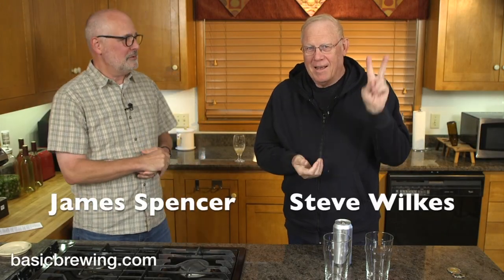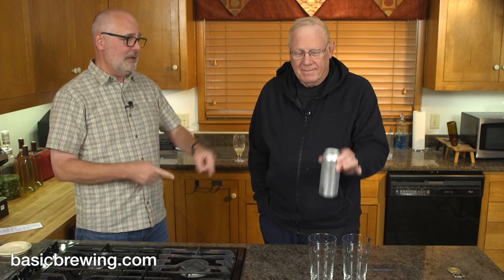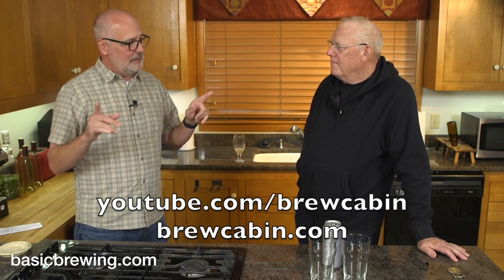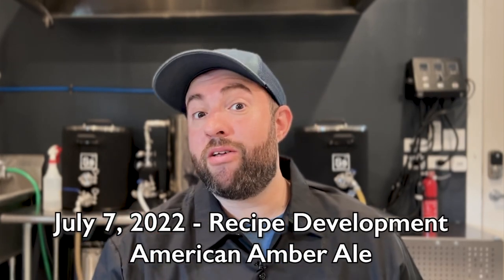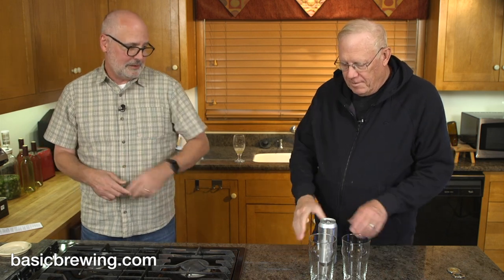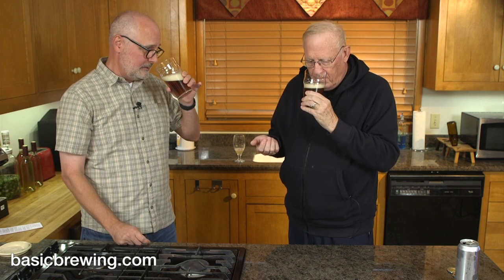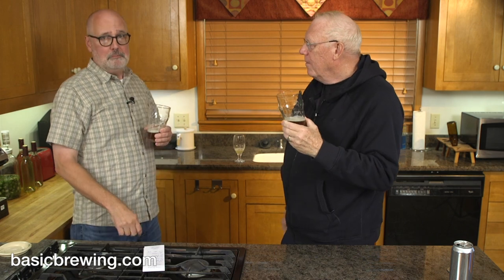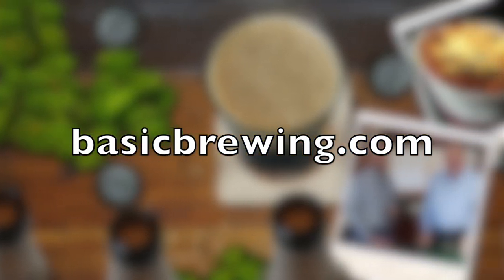American Amber Ale - Basic Brewing Video - November 4, 2022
Matt Giovanisci of Brew Cabin shares the beer he and James formulated on Basic Brewing Radio.